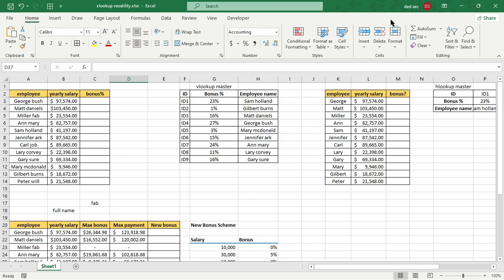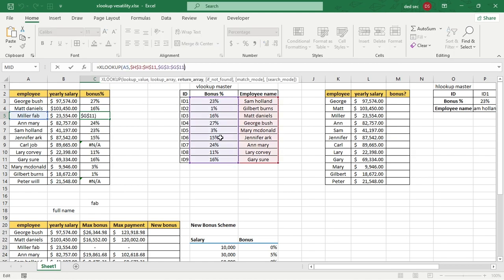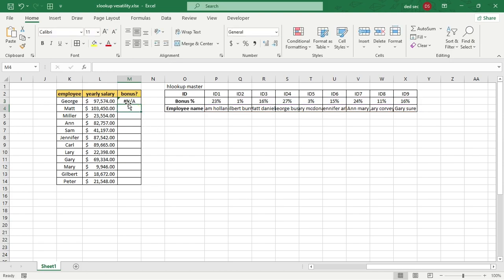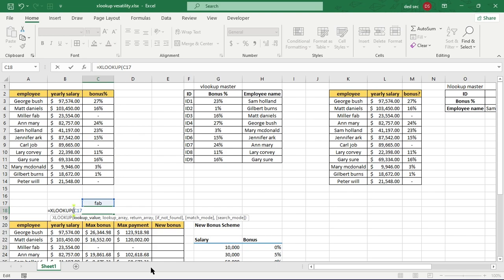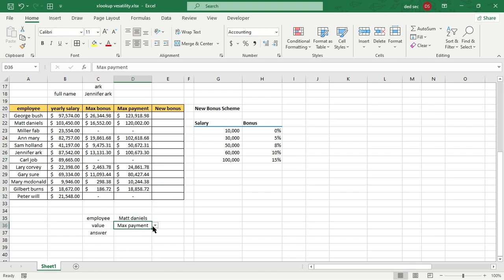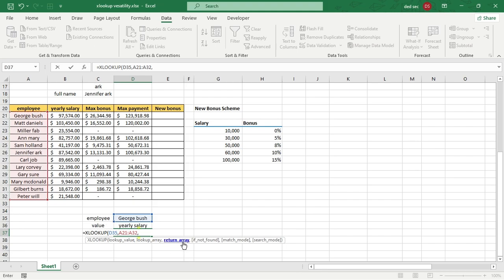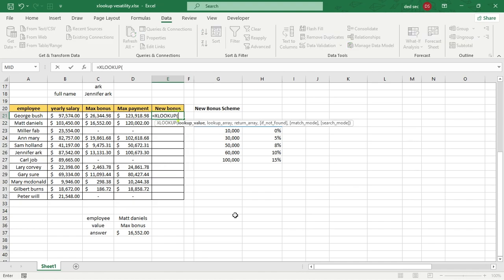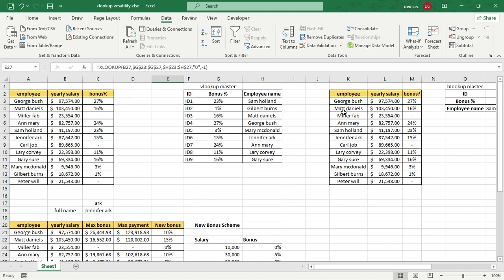Excel XLOOKUP Tutorial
Tired of looking up values in Excel? Discover the xlookup function and save your time with this Excel tutorial. Learn how to use xlookup to quickly search and reference data in tables, find exact matches, or retrieve the closest match in a range with ease. Get ready to become an Excel expert!